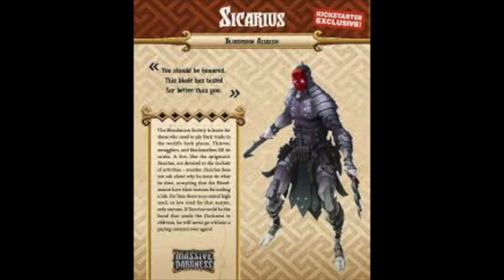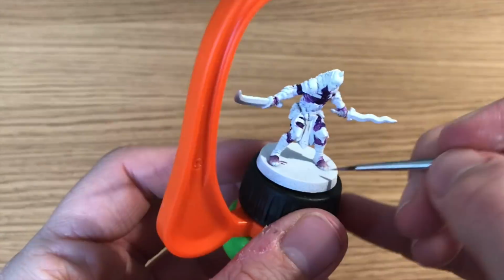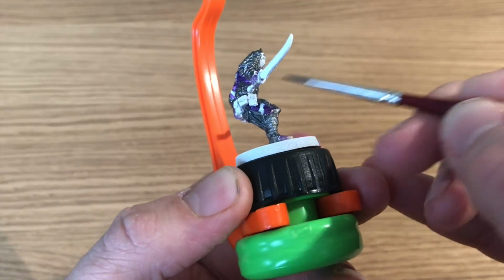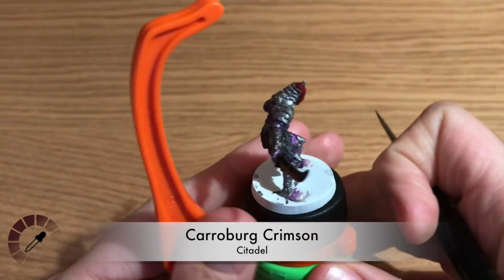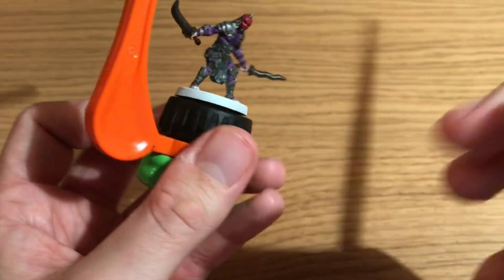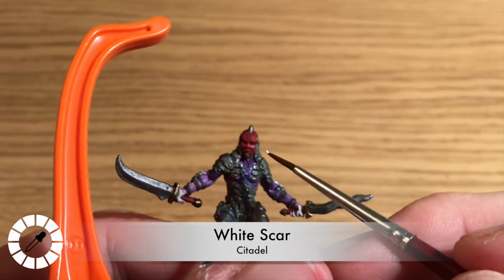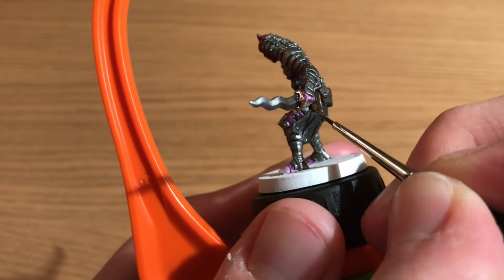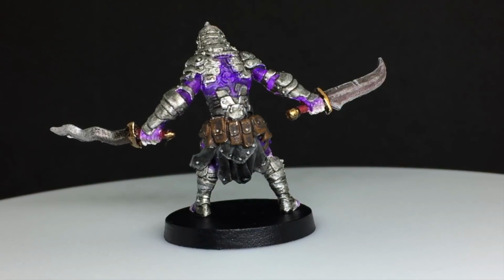Massive Darkness - Painting Sicarius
Yay a new Massive Darkness hero to play with, and this is a seriously cool looking guy! :-D My favourite class too.

Rough Iron
Claymore Blade

Corax White Spray

Naggaroth Night
Xereus Purple
Ushabti Bone
Leadbelcher
Skavenblight Dinge
Dryad Bark
White Scar
Khorne Red
Wazdakka Red
Mithril Silver
Hashut Copper
Stormvermin Fur
Mournfang Brown
Abaddon Black

Carroburg Crimson
Nuln Oil